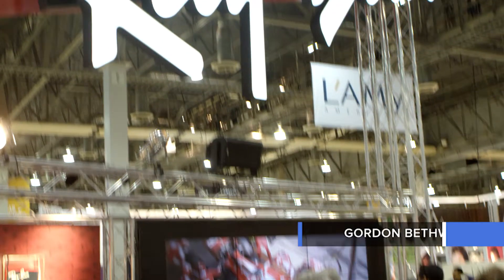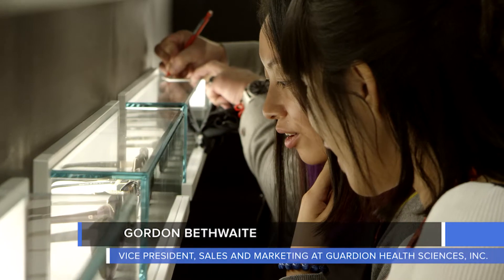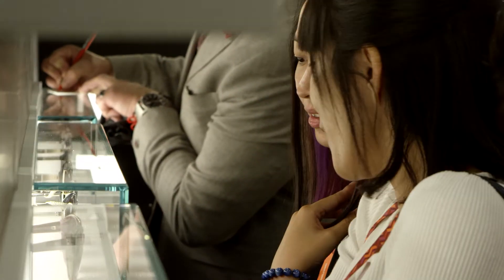The Role of Macular Pigments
Macular pigments play a massive role in providing oxidative stress relief. They also serve as a filter to high energy blue light to reduce the amount of light progressing through the sensory retina.

These functions are important in maintaining a healthy retina.